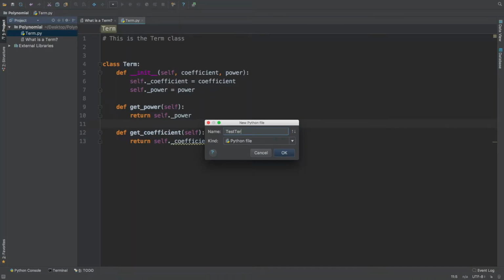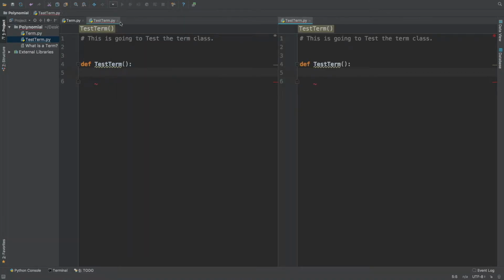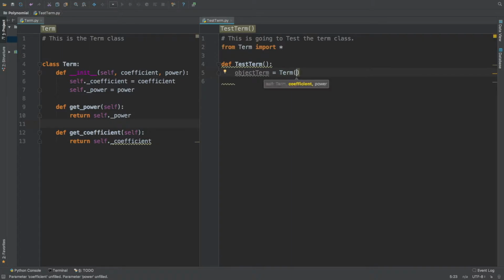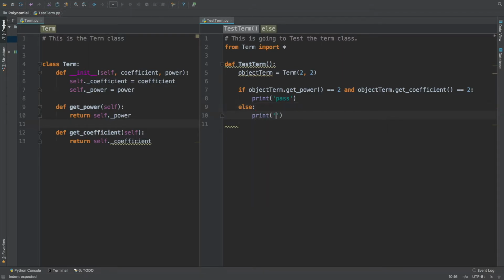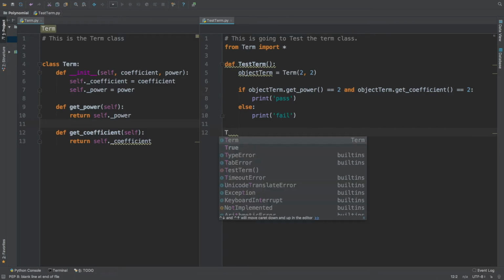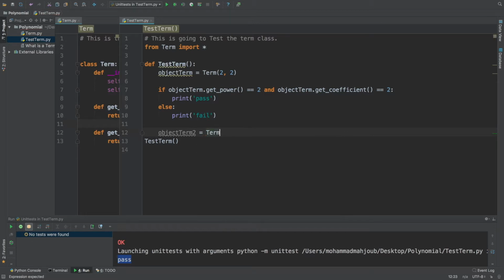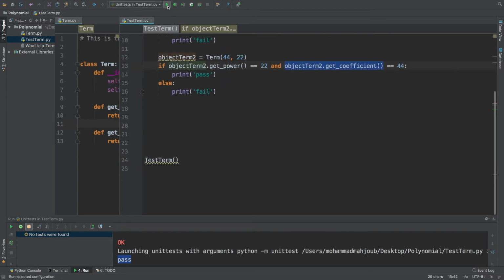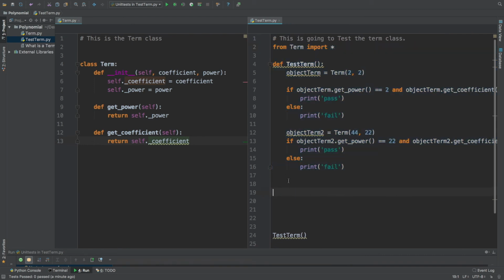Python Polynomial Multiplier App - 3 - Testing The Term Class